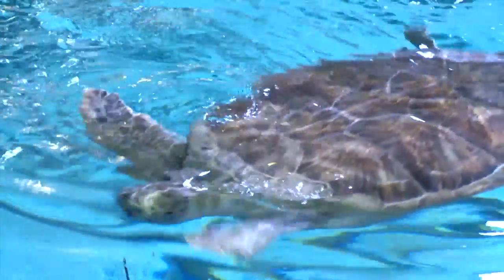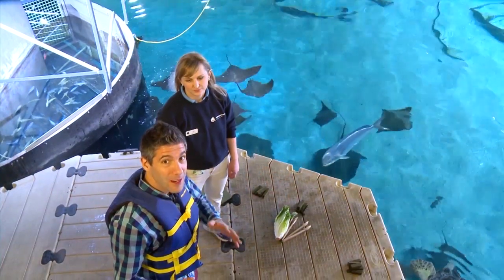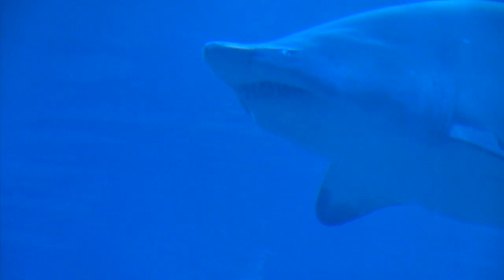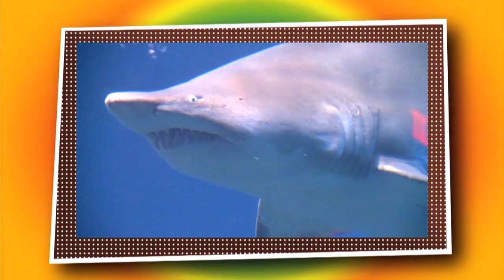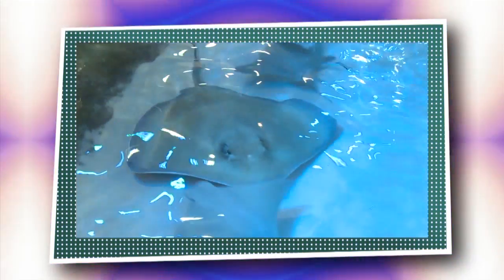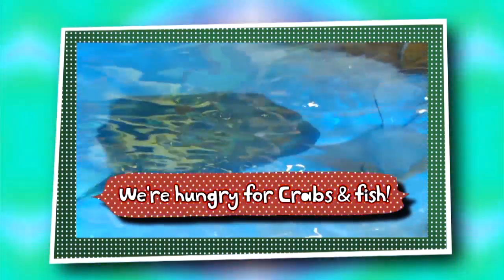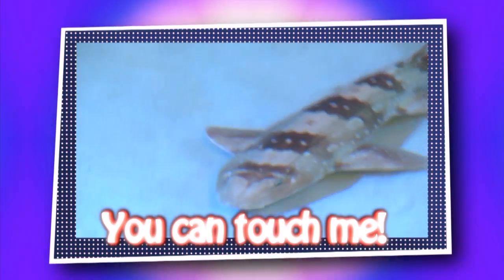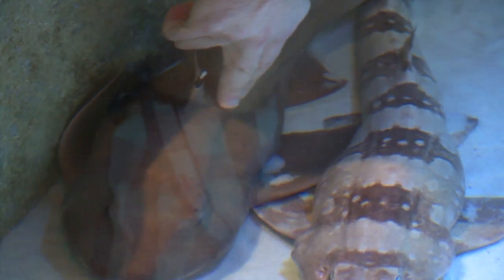Alex & The Kaleidoscope | Sea Creatures Compilation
SHARKS! JELLYFISH! SEA TURTLES! STINGRAYS! And more... learn about our Earth's creatures from the oceans with Alex!
Emmy® Winning Alex & The Kaleidoscope TV show
Starring Alex Mitnick
Directed by Jarett Bellucci
Produced by Angelina Cicala